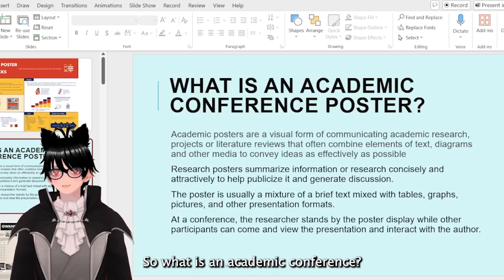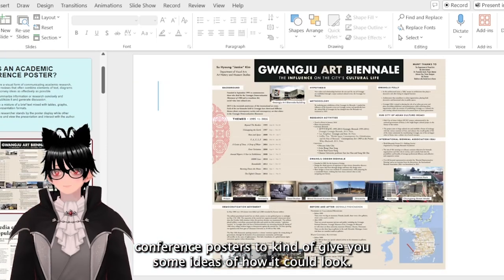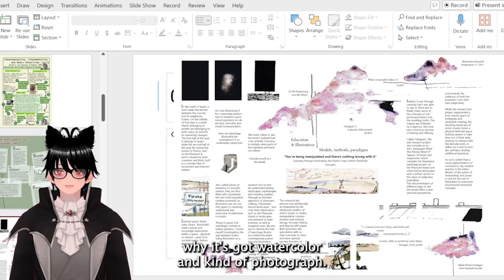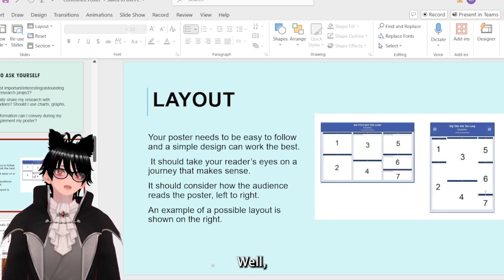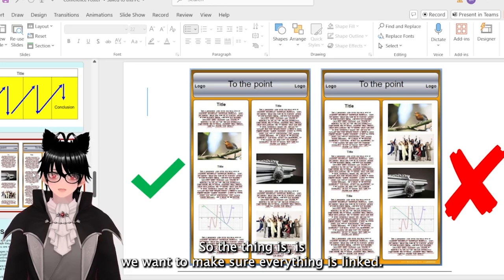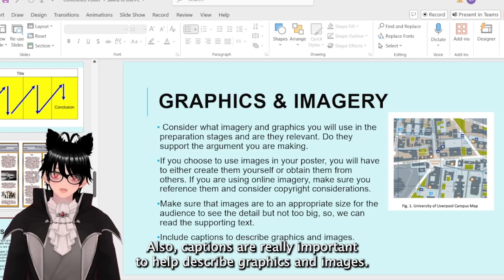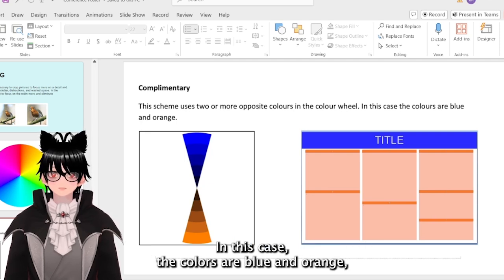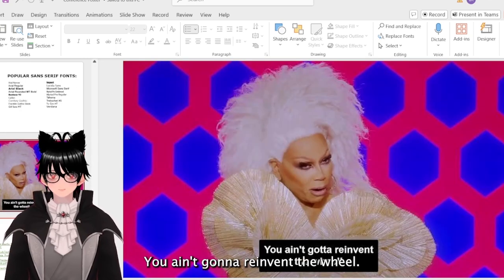How to create an academic conference poster? - Media & Cultural Studies- Quick Skills